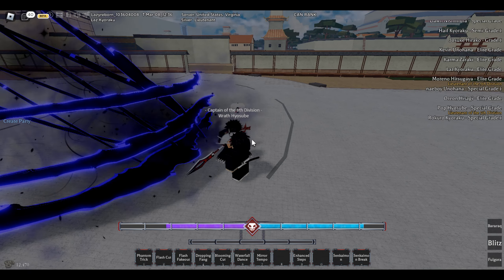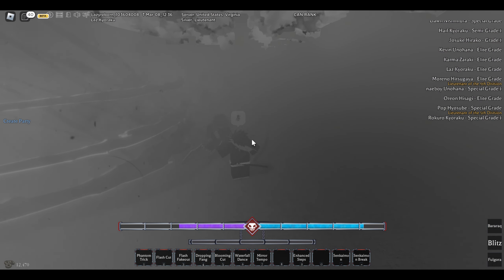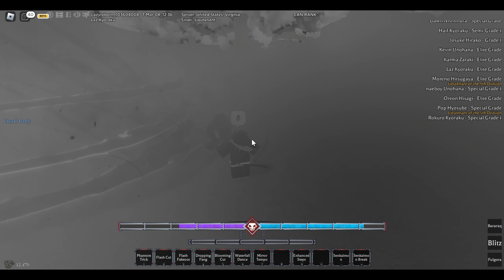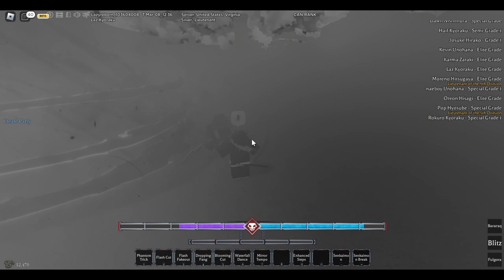TYPE SOUL (ROBLOX) Shadow Bankai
God Bless each and every one of you watching, stay safe all of you.